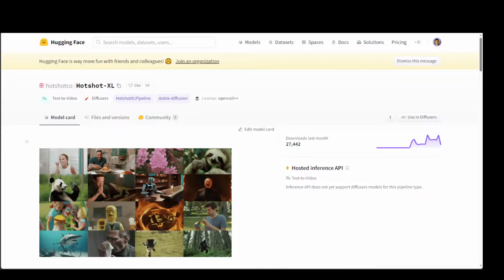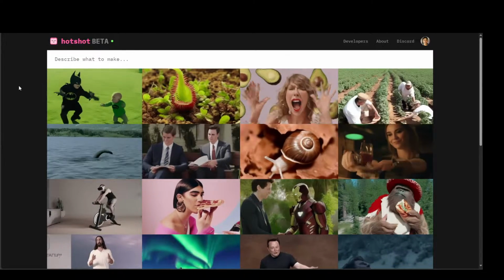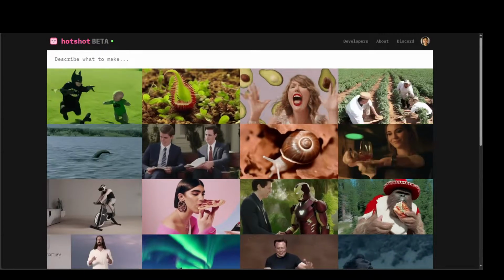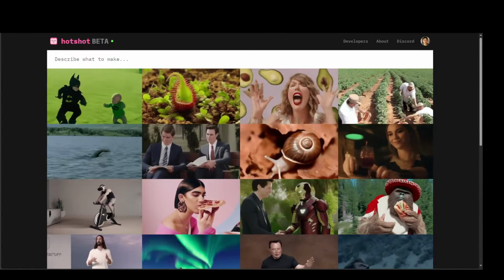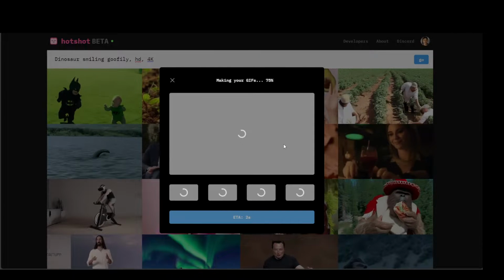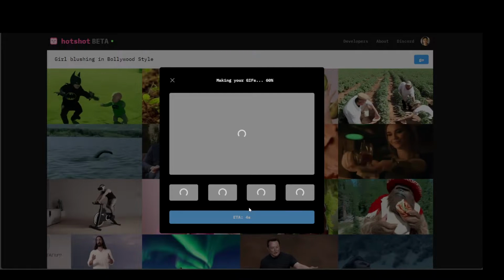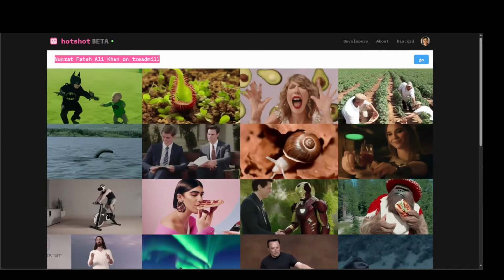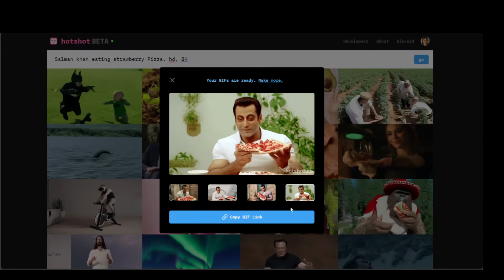Hotshot XL - AI text to GIF Model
This video introduces Hotshot-XL which is an AI text-to-GIF model trained to work alongside Stable Diffusion XL. Hotshot-XL can generate GIFs with any fine-tuned SDXL model.